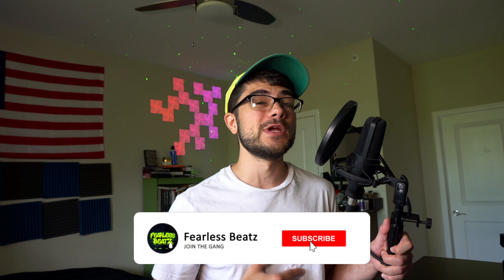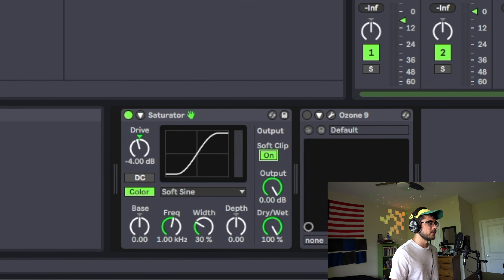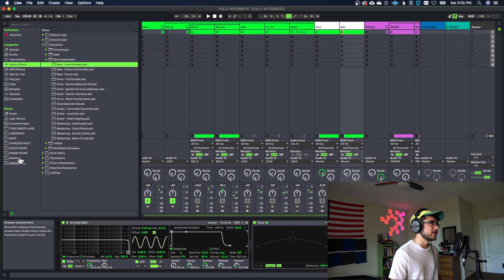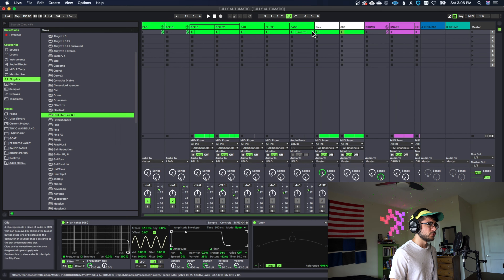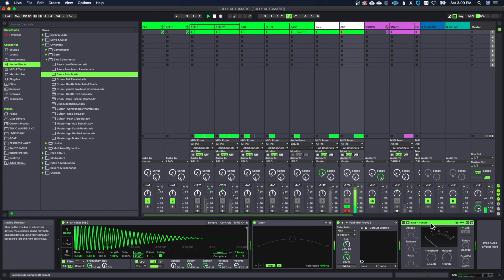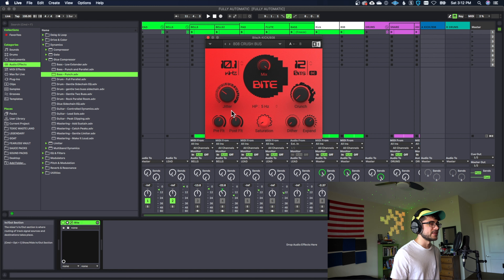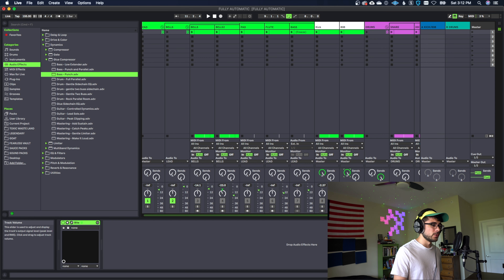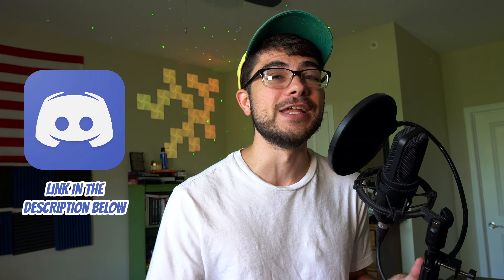How To MIX 808s The RIGHT Way | Why Is NOBODY Talking About This?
These are the steps you need to take to get perfect 808's in every single beat you make! We are covering the super important steps that nobody is sharing...until now!

Yours Truly - Fearless